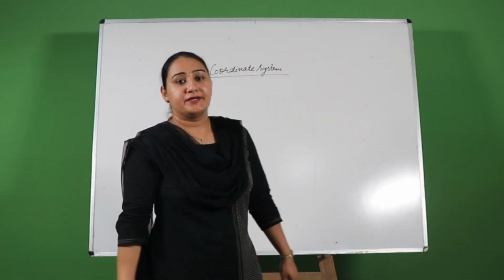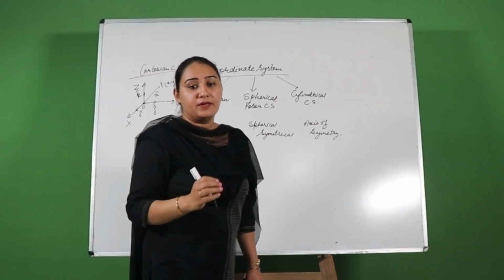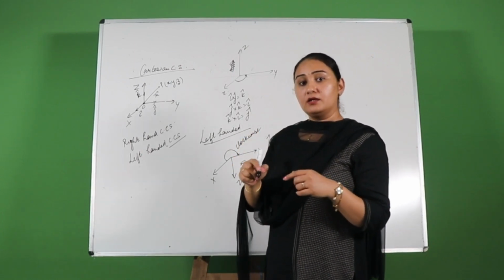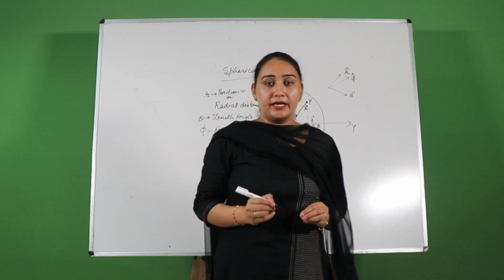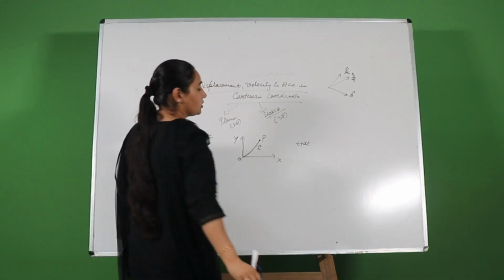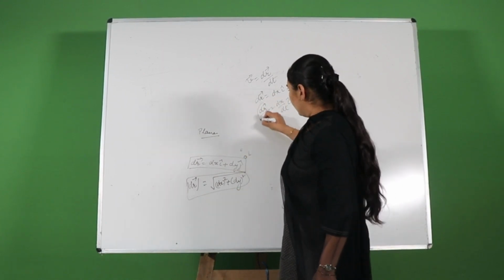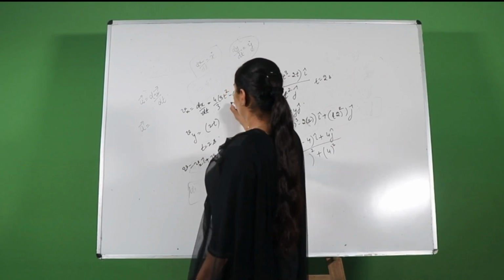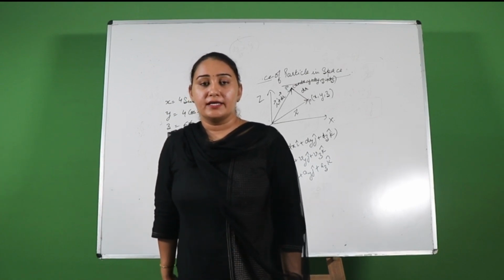Coordinate system and motion of particle- Part I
Dr. Vibha Chopra, PG Department of Physics, DAV College, Amritsar